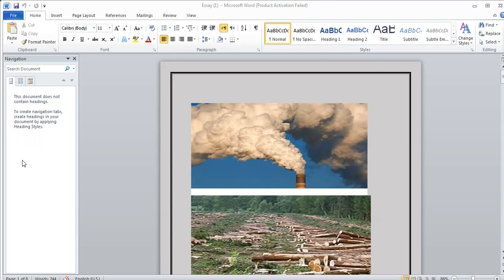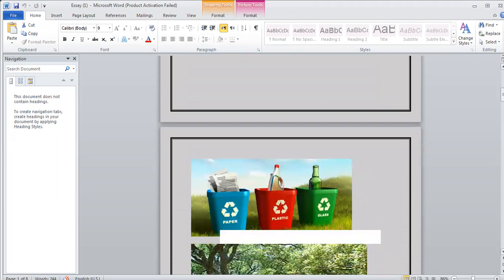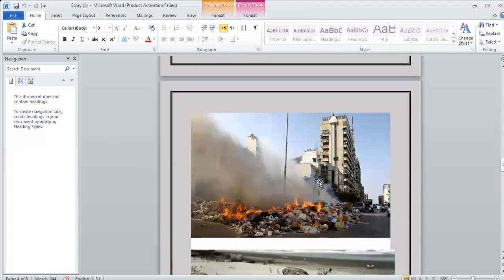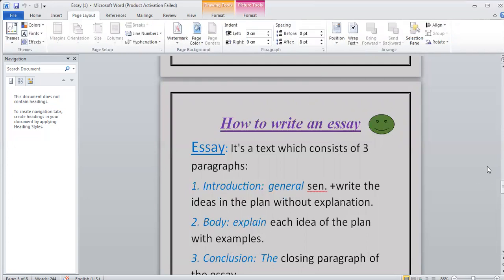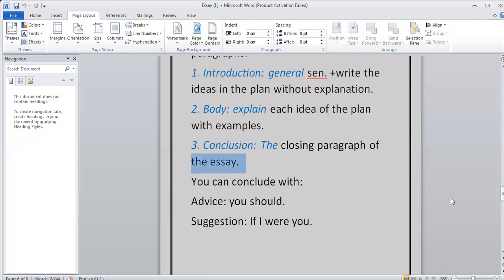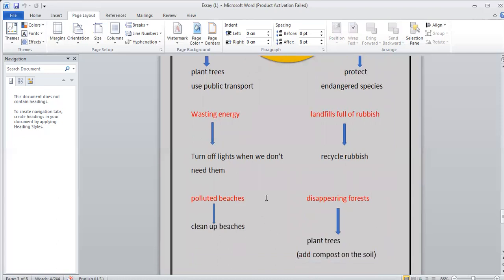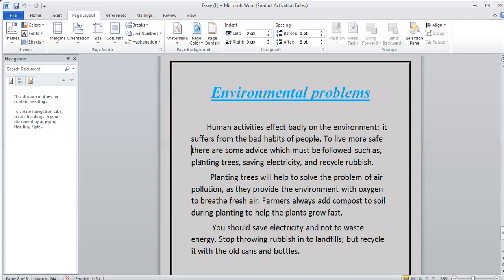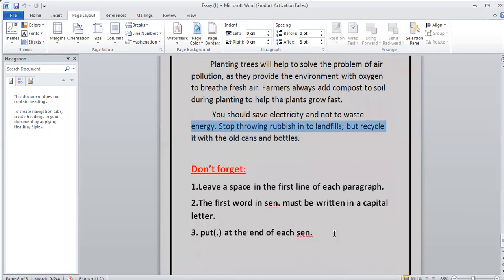Essay How to save our planet p4